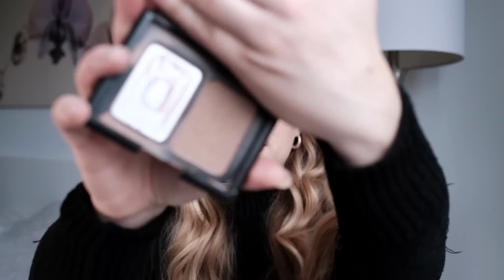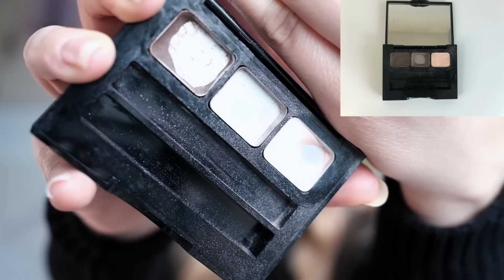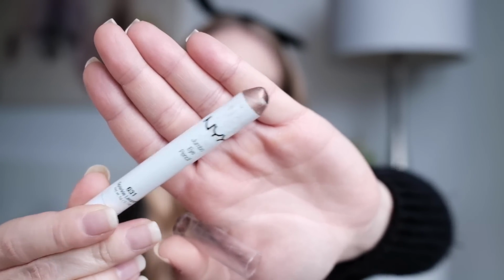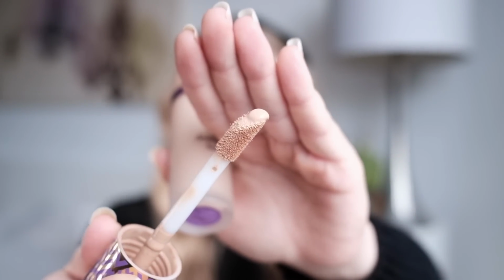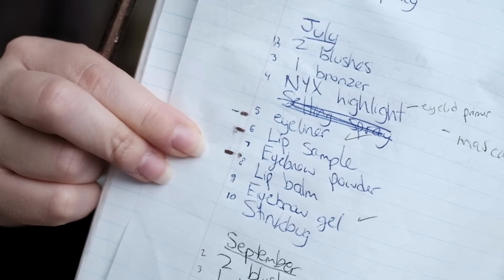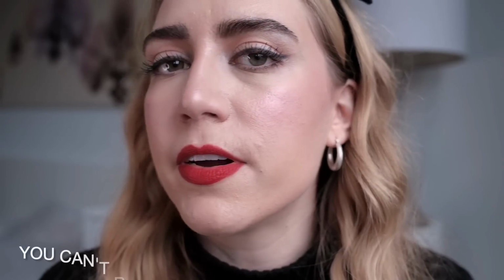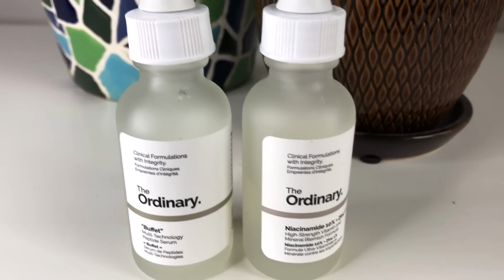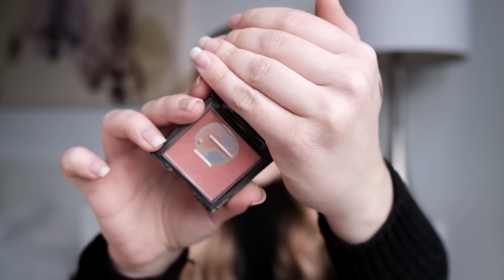PROJECT PAN 2022 INTRODUCTION AND 2021 FINALE: Makeup I Finished in 2021 and Goals This Year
Welcome to my project pan 2022!! This is my introduction video as WELL as my project pan finale for 2021 so I'm showing all of the makeup I finished from the project last year. I had a TON of empties from 2021 and I'm so excited to be introducing some new products as well as trying to finish off some makeup I didn't finish last year. Do you think I'll be ale to finish everything quickly? Let me know what yo think of the new add-ins! I'm curating my collection and I'm talking all things minimalism & decluttering, makeup no-buy and low-buy, and project pan.